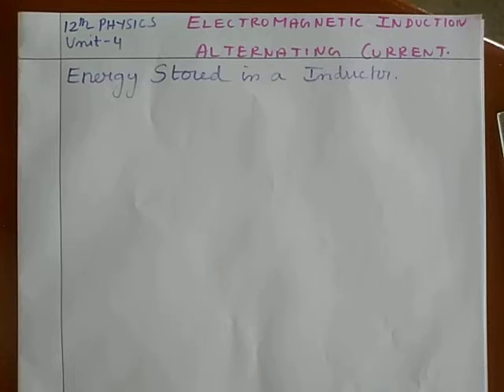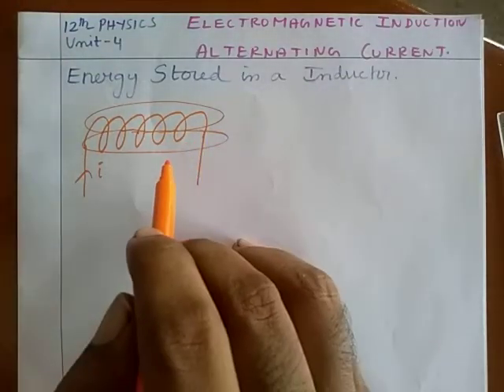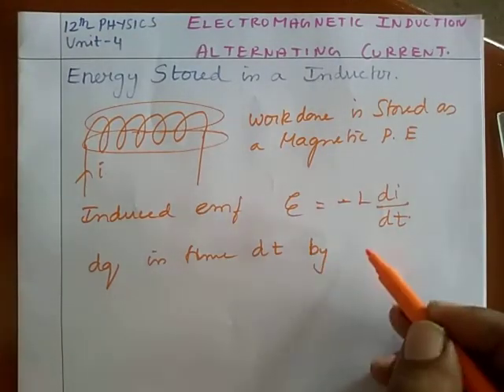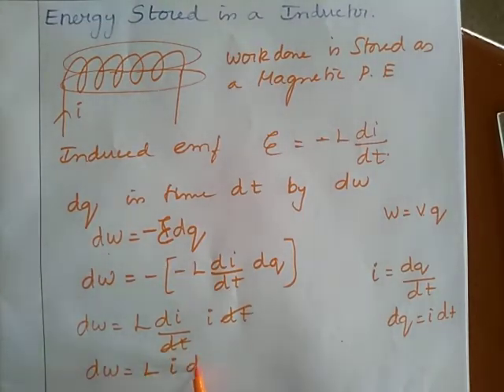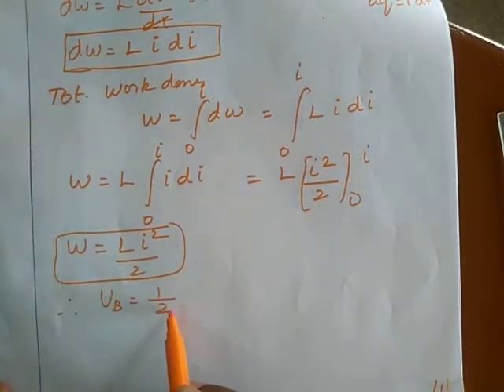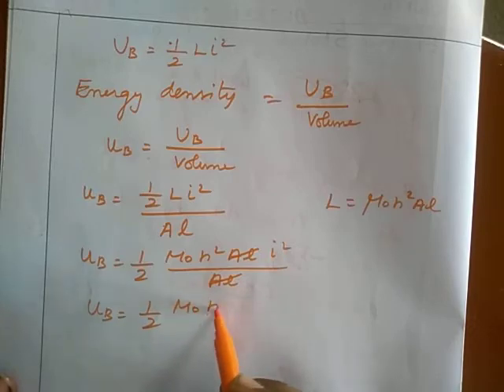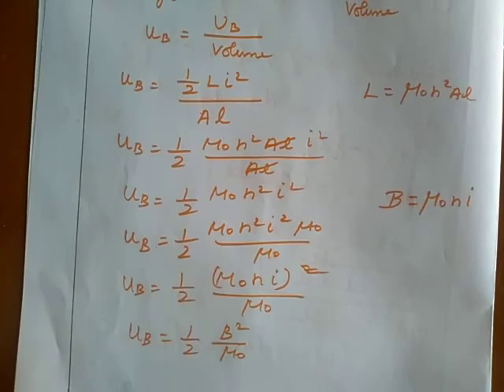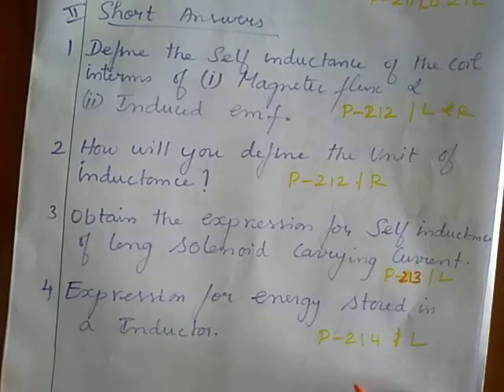XII PHYSICS PART 3 (18/7/2020)